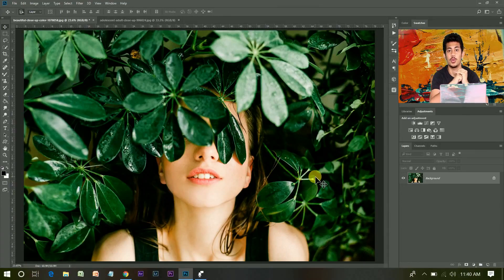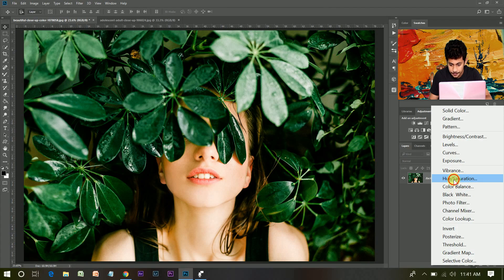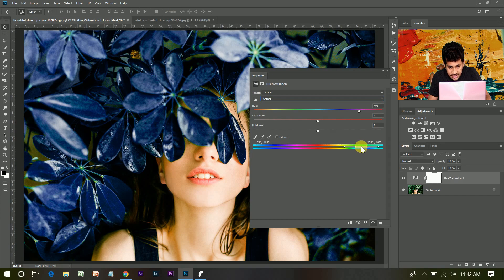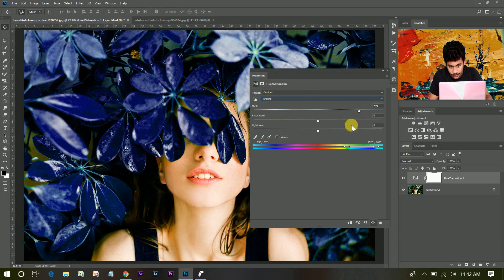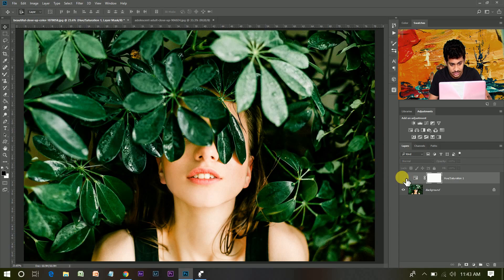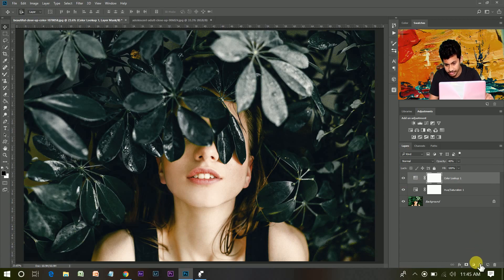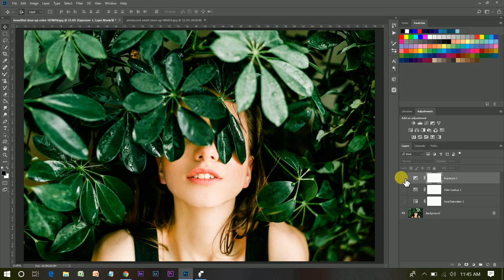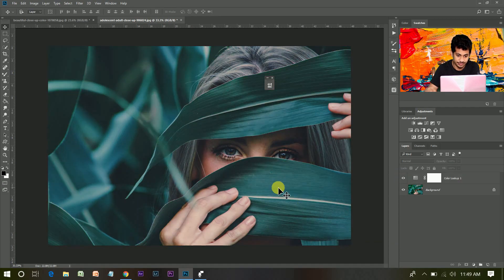Photoshop Tutorial : How to create dark moody green effect in photoshop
Hi, welcome wverybody
In this tutorial I'm gonna show you how to create a dark moody green color effect just using some adjustment layer. Its a very famous effect in instagram. Hope you will like this tutorial.